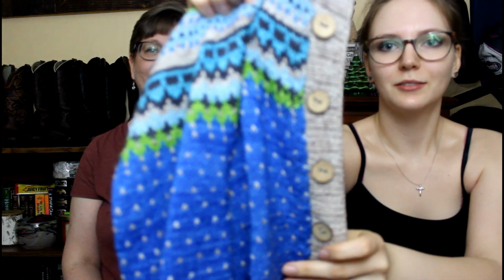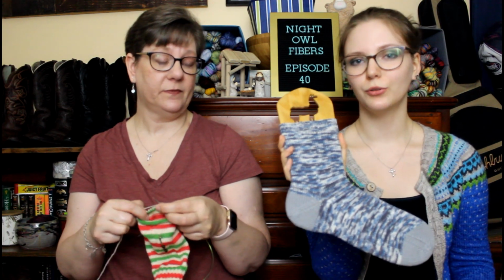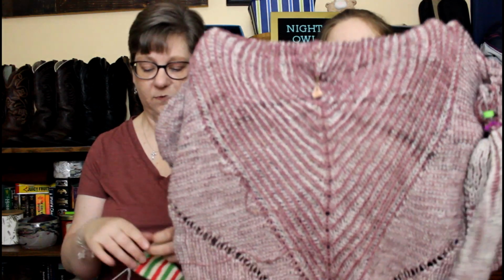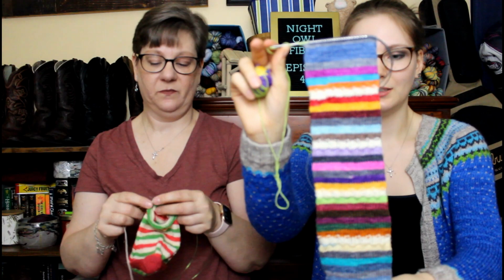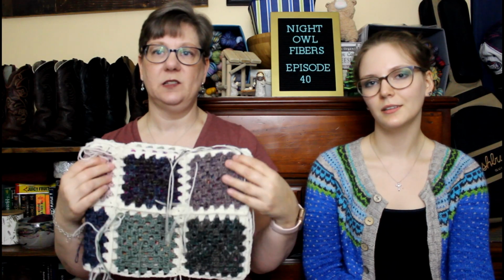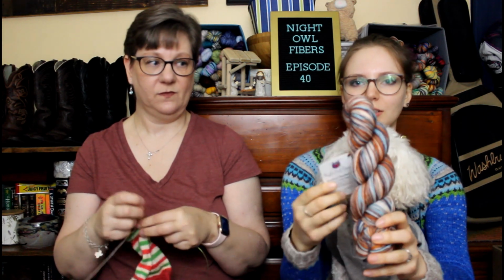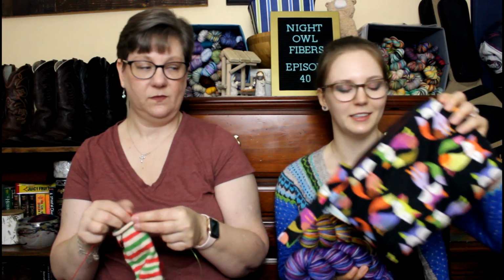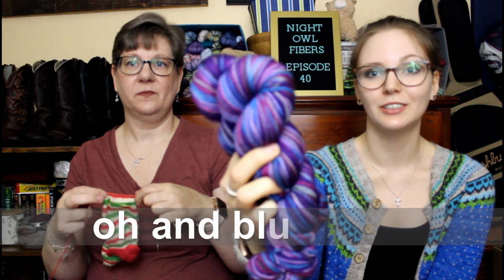Night Owl Fibers Podcast Episode 40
A podcast where we talk about our knitting, crochet and general crafts.  We also talk about what's new at Night Owl Fibers.
also on IG: @nightowlfibers and on Ravelry as sweetknits1997
Brenda can be found on Ravelry and on IG @nightowlfibersmom

Vanilla Socks Winter at Hogwarts HP12 by Night Owl Fibers

Vanilla Shorty Socks yarn: Rey by Must Stash Yarn and West Yorkshire Spinners
Charm by Itty Bitty Delights

Vanilla Socks from a Sock Tube

STITCH BY STITCH (Works in Progress)
Prairie Socks by Kay F Jones Umbrella Toe also by Kay F Jones
Yarn: Sesame by Must Stash Yarn

Vanilla Shorty Christmas Socks yarn: West Yorkshire Spinners and Opal

yarn: Regia Premium Yak Merino color 07508

Harry Potter 2019 club colorway tube by Night Owl Fibers

DREAM KNITTING AND GENERAL CHATTER
Throwback Cardigan by Andrea Mowery
Socks in Paper Wings by Night Owl Fibers
Audible: The Guardians by John Grisham
Baker Bears Audio Podcast
New Colorways coming in 2020 to Nigt Owl Fibers

Steaking Video at the end---ENJOY!!